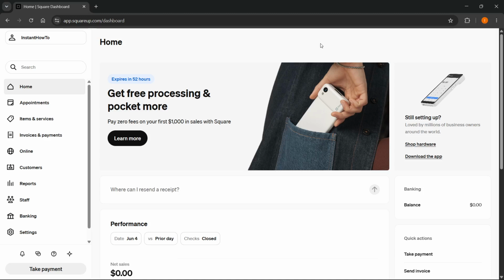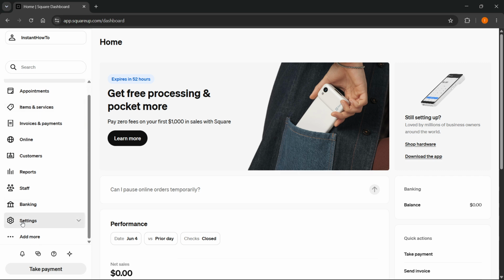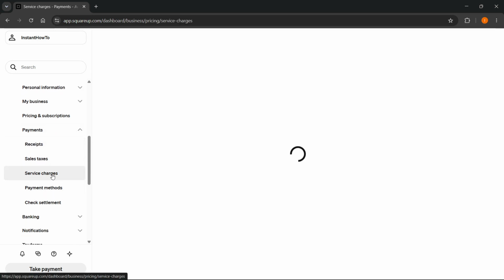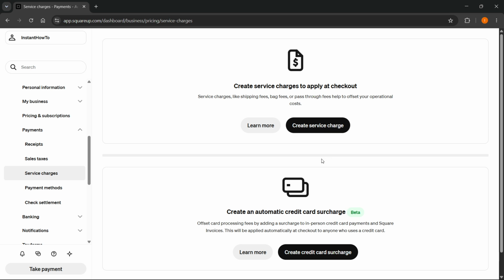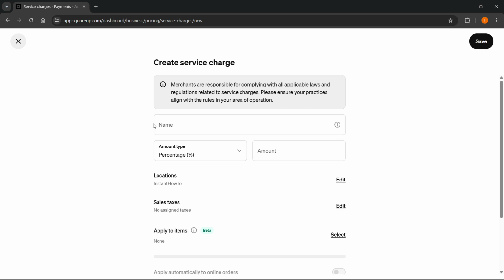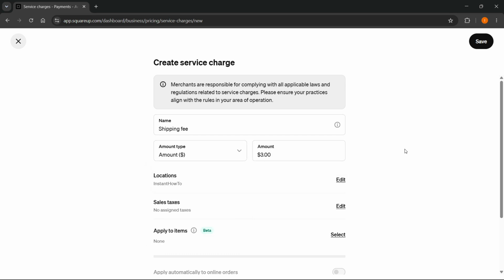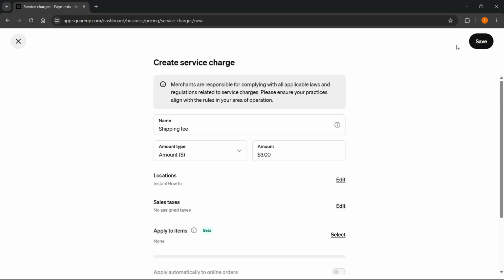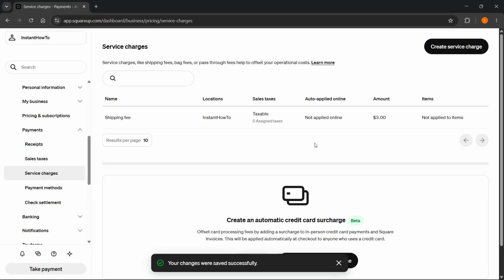How To ADD SERVICE CHARGE On Square (QUICK & EASY) 2026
In this video, I'll show you how to add a service charge on square. This is a full guide on how to set up and apply service charges for your transactions in square in 2026. In case you've been trying to include service fees in your square payments, this is the video you need to see!